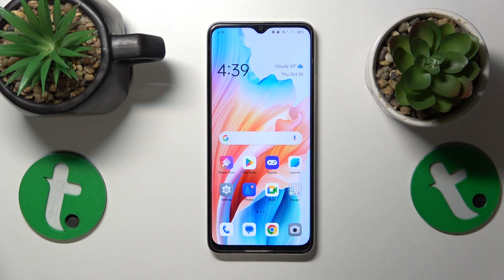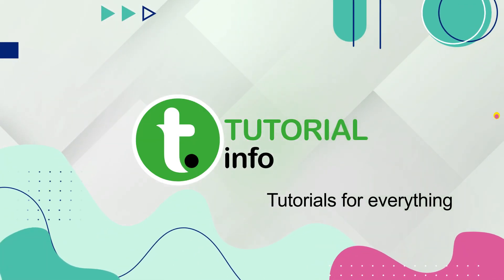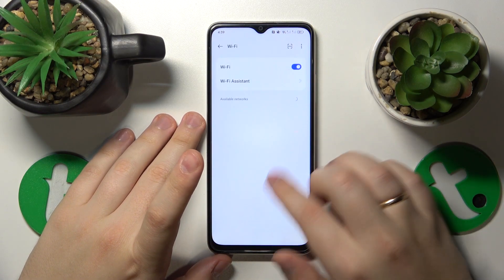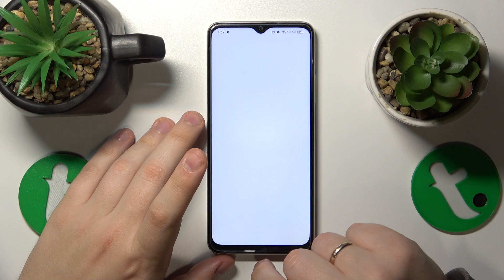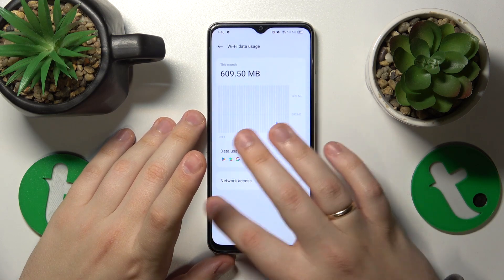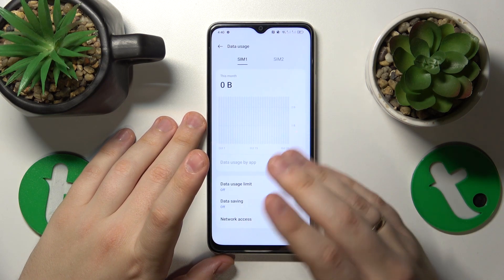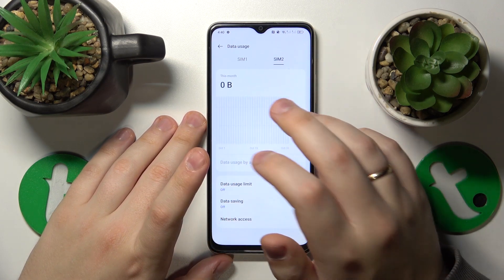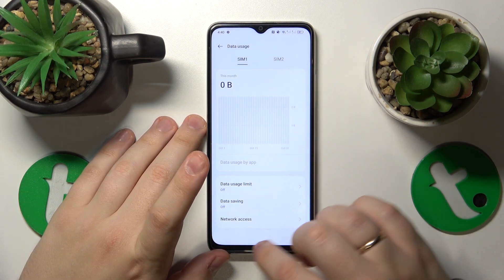How to Check WiFi & Mobile Data Usage on OPPO A38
Monitor your data usage effectively on the OPPO A38 with this insightful tutorial! Learn how to view both WiFi and mobile data usage on your device, ensuring you stay in control of your data consumption. Follow step-by-step instructions to access and track your data usage effortlessly. Watch now to stay informed about your WiFi and mobile data usage on the OPPO A38.

How to find the WiFi data usage on OPPO A38? How to check the amount of used internet on OPPO A38? How to see the cellular data usage on OPPO A38?